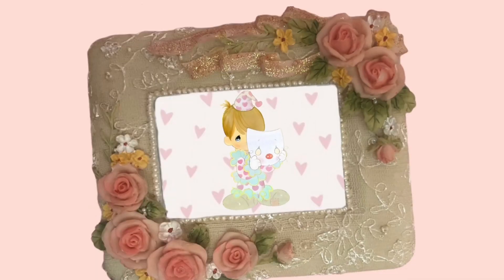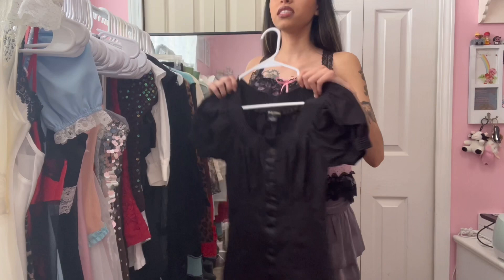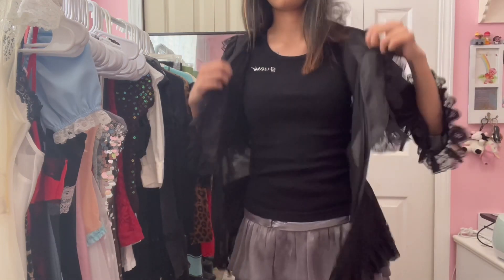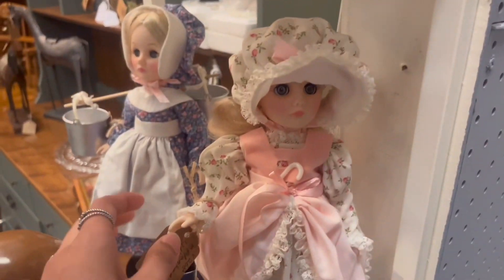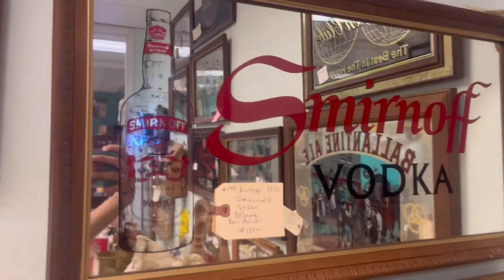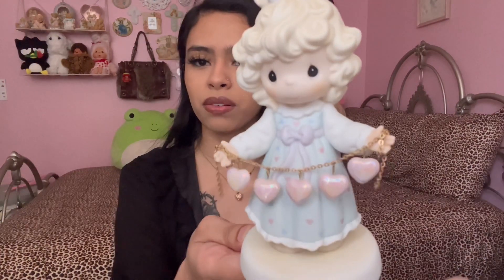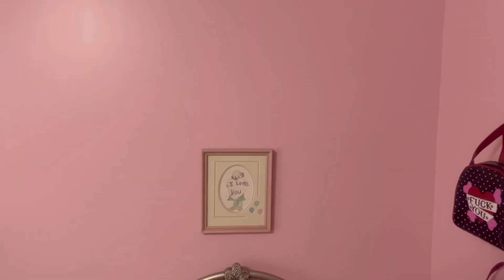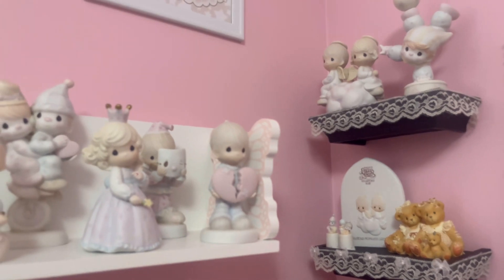How I buy the cutest room decor! Shopping vlog/haul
I had a lot of fun making this and hope to make more in the future!!

In this video I go antique shopping in hopes of finding the cutest and girliest room decor. Antique shopping is great for people going for the coquette aesthetic or anyone in general! It caters to so many different tastes.